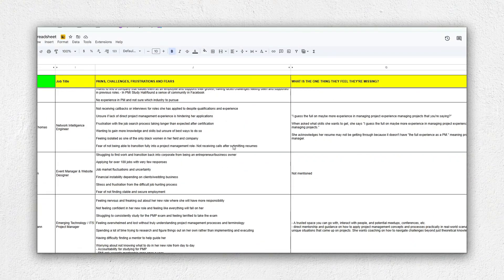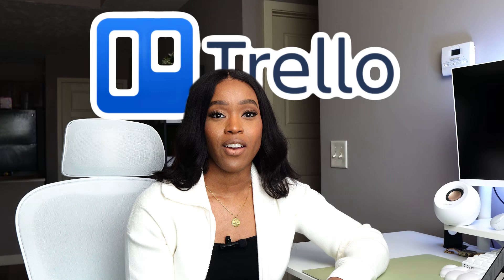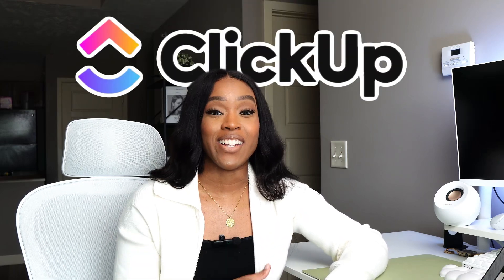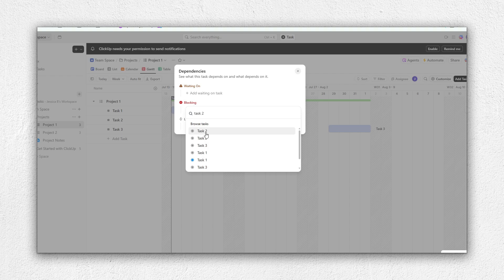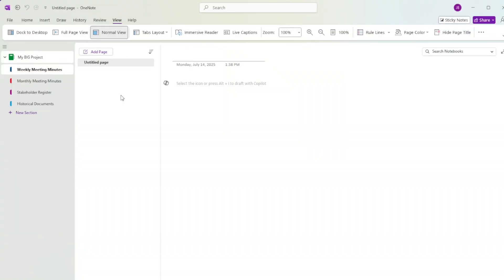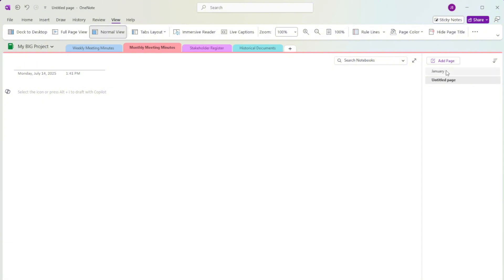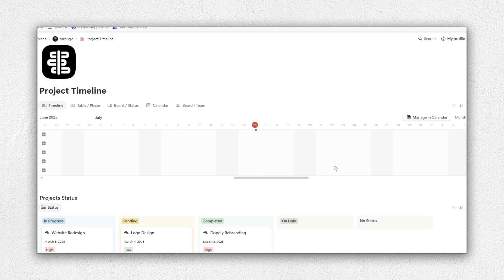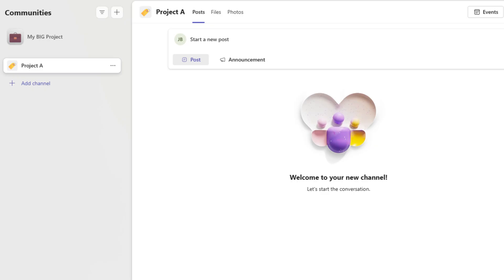These 5 Tools Will Put You Ahead of 99% of Beginners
🚀 The BEST Project Management Tools for Beginners in 2025 (and What to Ignore!)

Feeling overwhelmed by all the project management tools out there? 🤯 You’re not alone.

In this video, I break down the best project management tools for beginners in 2025 — without the fluff or confusing jargon.

You’ll learn:
✅ Which tools are actually worth using (and why)
✅ What to skip so you don’t waste time or feel stuck
✅ How to choose the right tool based on your projects and skill level

Whether you're starting a side hustle, managing a small team, or stepping into a corporate PM role, I've got you covered.

✨ What we cover:

Trello: Best for simplicity & personal projects
ClickUp: Best all-around free tool with room to grow
Microsoft OneNote: Best for staying organized and taking notes
Notion: Best for custom workflows and dashboards
Microsoft Teams: Best for corporate project environments

💡 Remember: There’s no single “perfect” tool — the best one is the one that works for you.

💬 Got questions or a favorite tool I didn’t mention? Drop it in the comments!

TIMESTAMPS:
00:00 - Introduction
01:14 - Trello
02:50 - ClickUp
04:00 - Microsoft OneNote
05:37 - Notion
07:15 - Microsoft Teams
08:37 - Recap

🔥 CAREER RESOURCES FOR YOU!